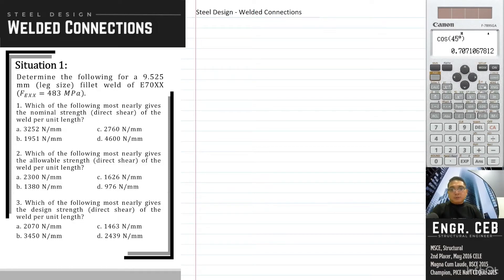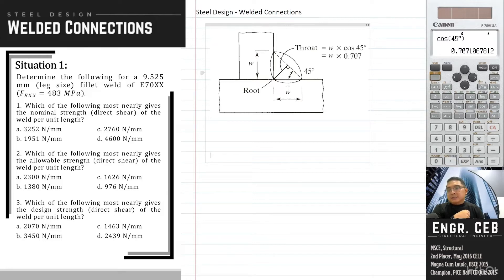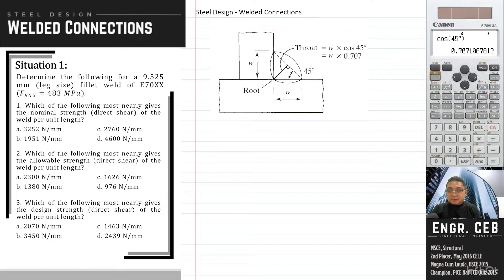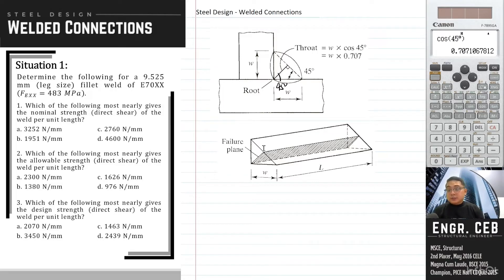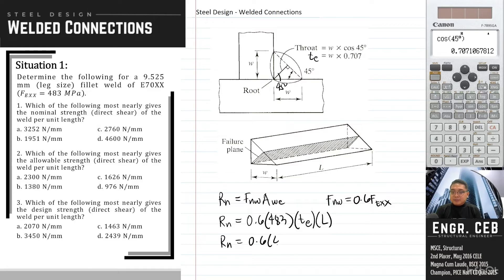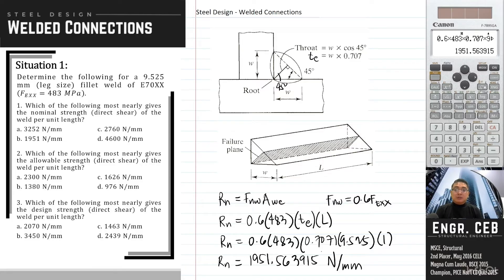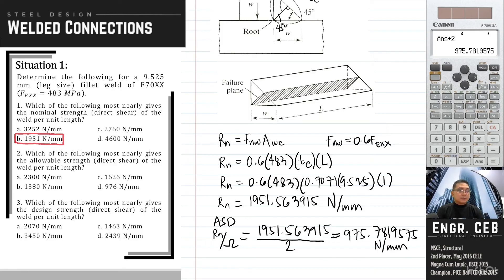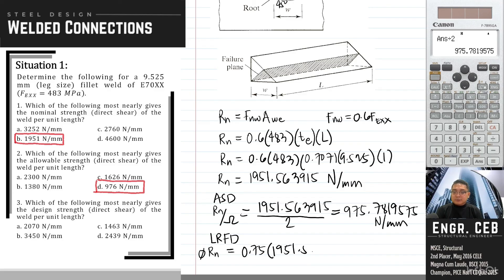Solved Problems in Steel Design - Welded Connections Part 001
In this video, we'll solve problems in Welded Connections. The details of the solutions are explained as well as the excerpts from the code used. The structural code used is AISC 360-16/NSCP 2015.